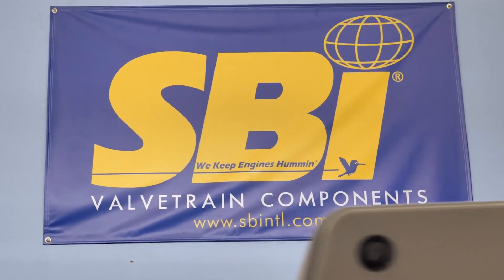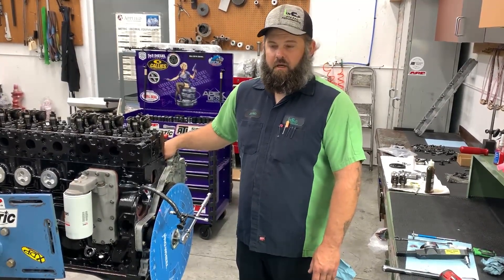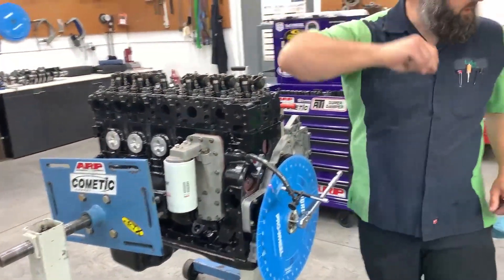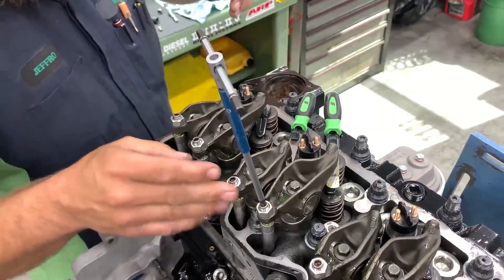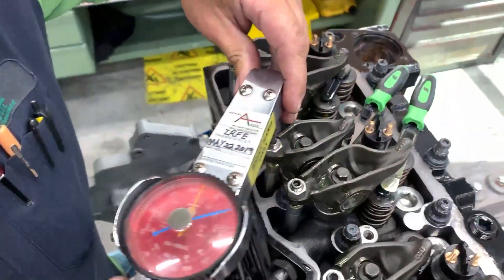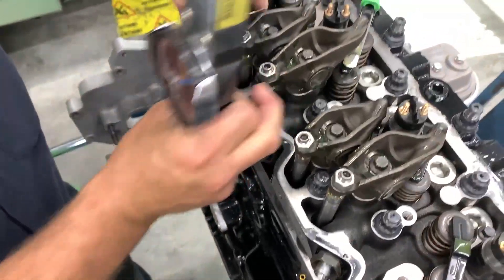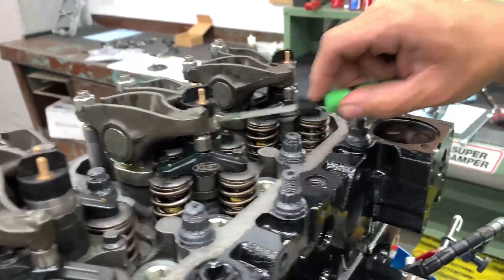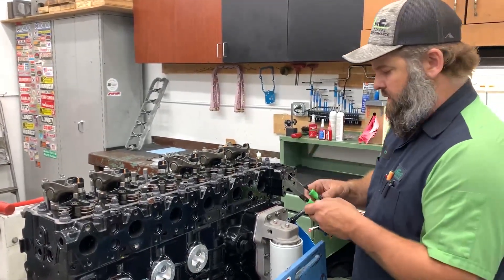New Valve Lash Method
Checking valve lash is commonplace for engine builders, but Jeff at LinCo Diesel Performance has discovered a new valve lash method that is fast and accurate every time. Check it out!